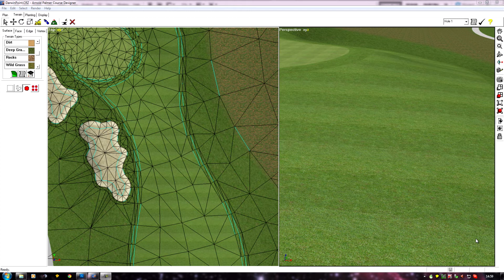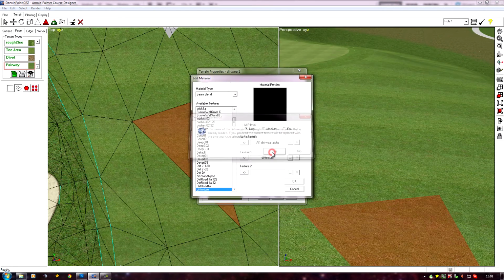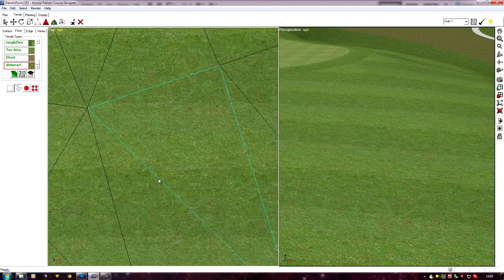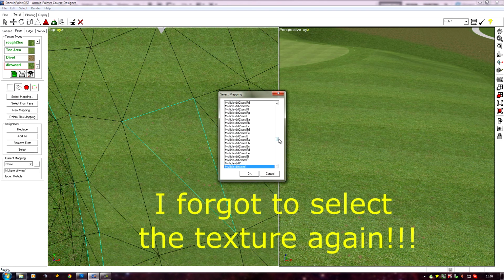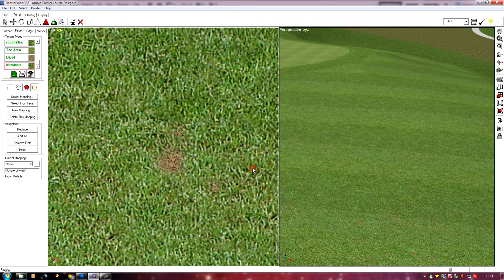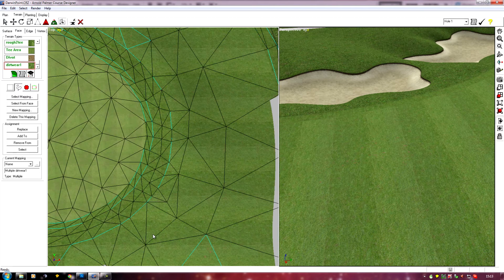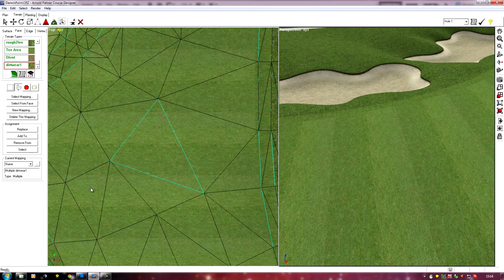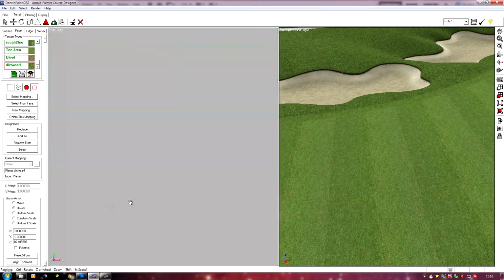APCD From Start To Finish - 60. Planar mapping alphas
How to use planar mapped alphas to create effects such as divots on fairways, sand splash around bunkers etc.